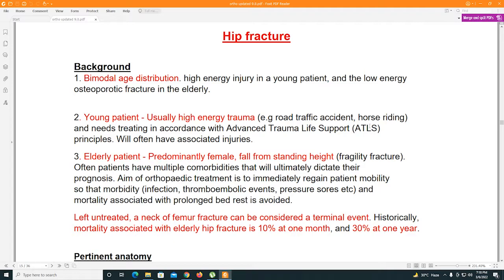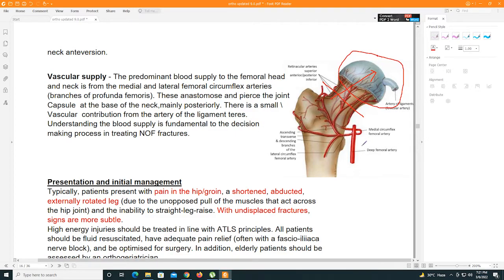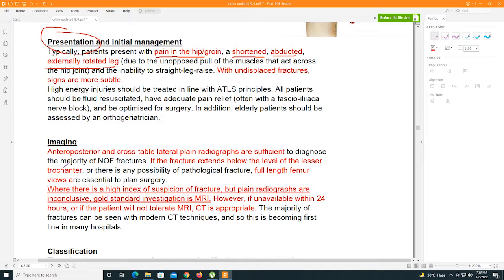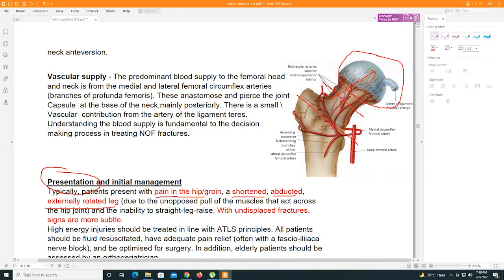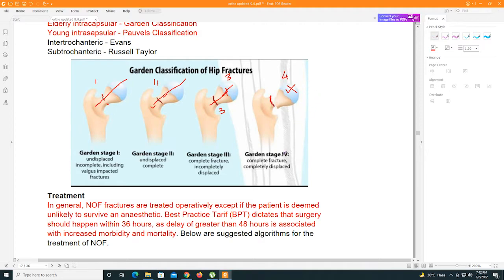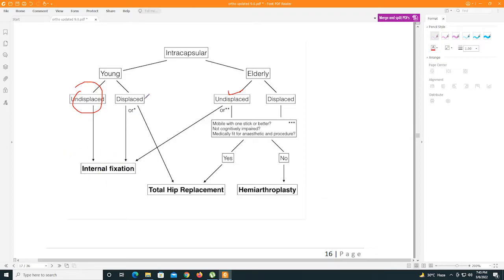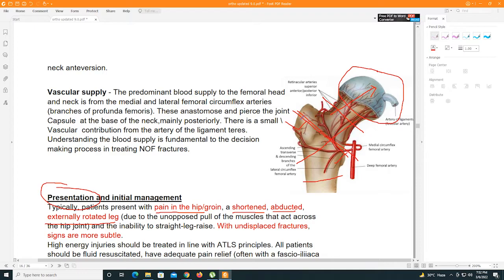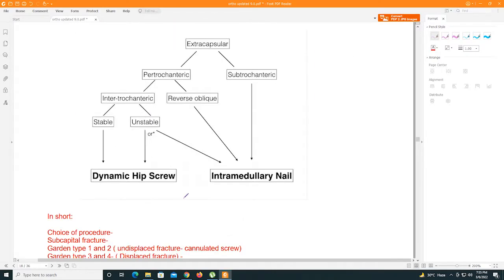MRCS PART A short lecture Topic: Hip fracture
This is a short explainer video on one of the most important topic of MRCS part a exa, Hip fracture. I tried to explain anatomy, background, clinical picture and how to understand the decision making process of its management.

Mentor: Dr. Md. Ragib Shahriar